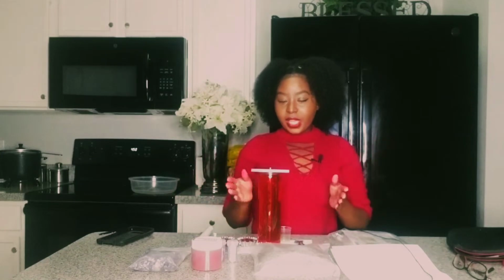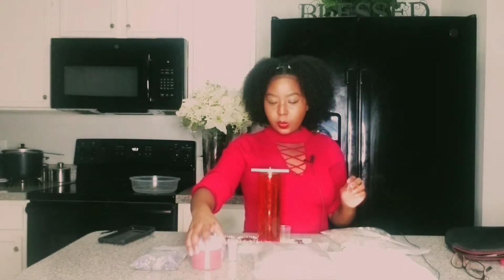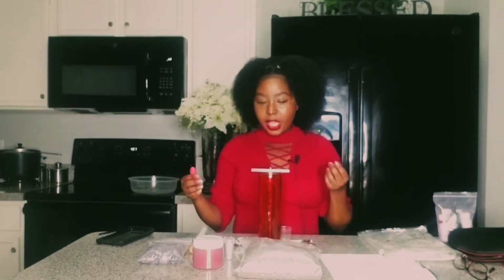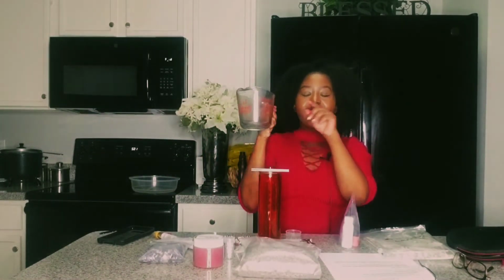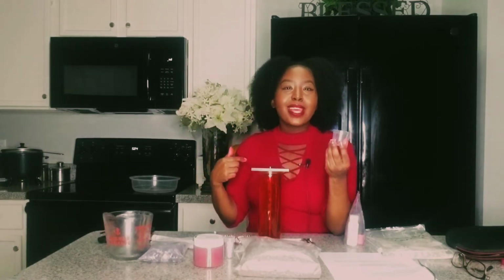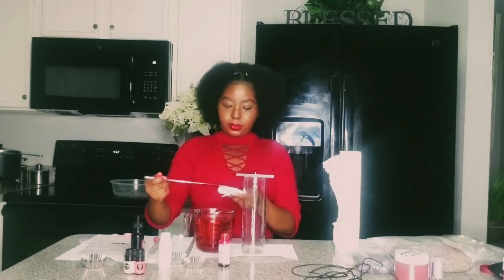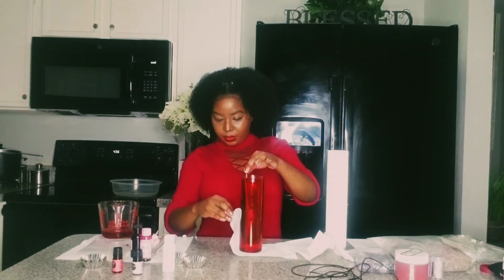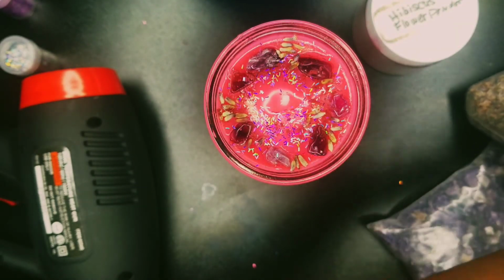How to Make An Intention Candle- Self Love- DIY- Ritual Candle- Ecosoya Advanced- Candle Science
This video is for BEGINNERS who want to make their own intention candles vs buying them from the store. Being able to make and customize your own spiritual products can be beneficial for several reasons.

1st part of video is me explaining some things you will need to know before making the candle if you are a beginner and/or don't have a lot of equipment.

2nd part is me demonstrating by making the candle and talking you through the process.

WHAT YOU NEED 2 GET STARTED:
1.16 oz of SOY wax. I used this type of wax

2.Candle dye to match the color associated with what you are manifesting.  For a guide to spiritual meanings of colors

3. 1- Prayer Candle Jar/7 Day Candle Jar.

4. 1 - 8 to 10 inch wick and wick sticker- I purchased mine here- It comes with wick stickers, wick, warning labels and a wick bar.

5. 1 wick bar and wick stickers if your wick did not come with those items included

6. 1.6 oz or less of Fragrance Oil if you want your candle to be scented. For stronger scent use the max amt of fragrance oil.

7. Something to stir your wax with.

8. Heat safe measuring cup. you will need 2 if you are not weighing 16 oz of wax but are using a volume of 16 oz instead. Please note that the recommended method is to weigh your ingredients.

9. Microwave or double boiler to heat the wax

10. Essential oils or herbs that represent what you are manifesting. Geranium, Rose, Jasmine,  Ylang Ylang, Grapefruit, hibiscus and etc. are great for self love.

11. Glitter, crushed stones or etc. This is optional. Use colors and stones that represent what you are manifesting.

12. your intentions or what you hope to accomplish by burning the  candle.

MY ETSY SHOP